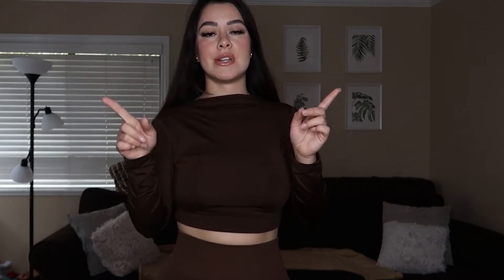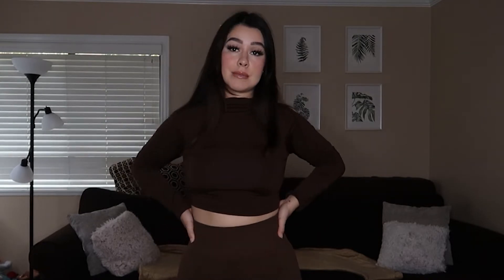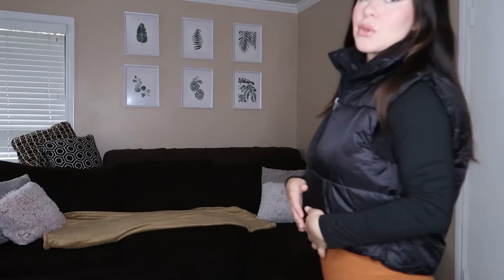AMAZON TRY ON HAUL l FALL EDITION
Hello beautiful people, I hope you all enjoy this video as much as I did. I will see all you beautiful people in the next one.

Try on haul links:

1. Baseball Hat: 47 New York Yankees MLB Brand Clean Up Adjustable

2. Brown leggings: AUROLA Workout Leggings for Women Seamless Scrunch Tights Tummy Control Gym Fitness Girl Sport Active Yoga Pants

3. Cinnamon color leggings: SUUKSESS Women Ribbed Seamless...

4. Nude vest: KEOMUD Women's Winter Crop Vest...

5. Black vest: KEOMUD Women's Winter Crop Vest...

6. Navy leggings: SUUKSESS Women Ribbed Seamless...

7. Brown top: SKYVOICE Women's Sexy Zip Up Crop...